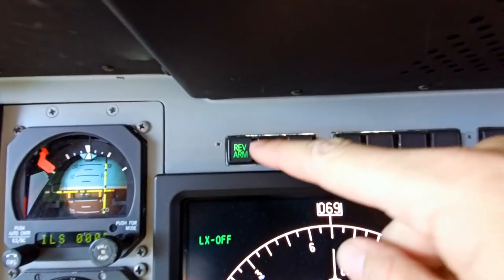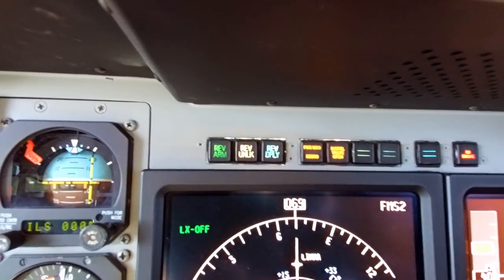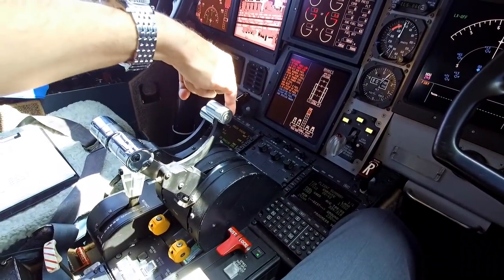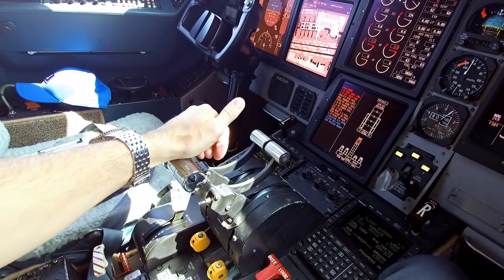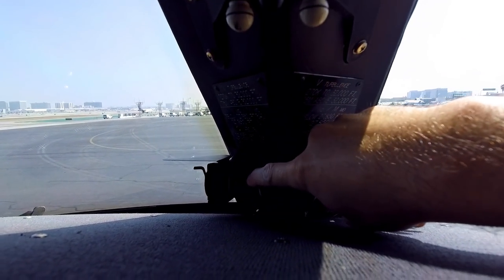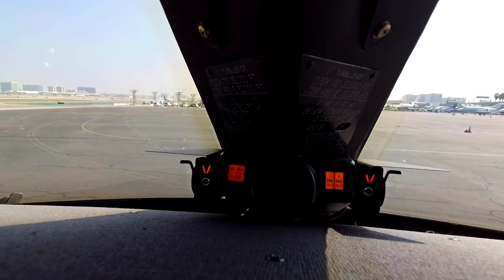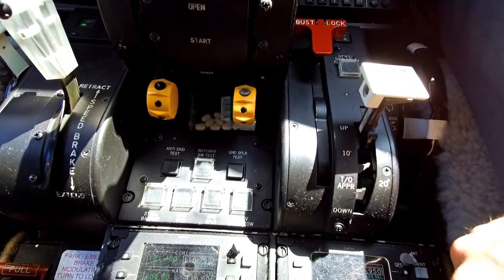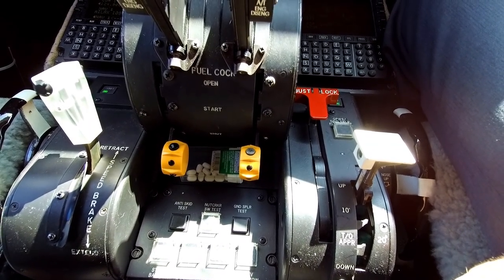6 Lights, Boards Up...What Does That Mean? - Pilot Vlog 086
Here is a quick Tech video showing what we mean by "six lights, boards up" after landing.